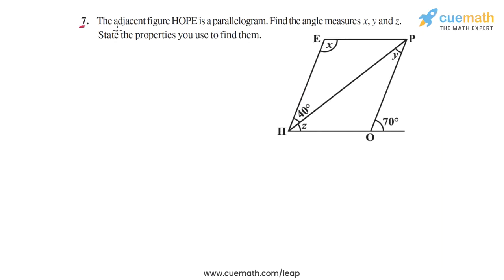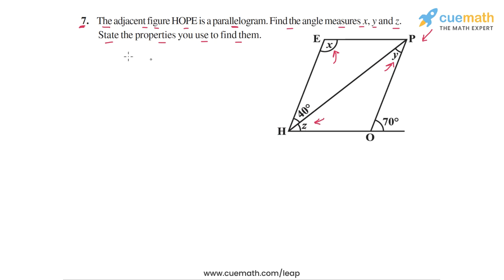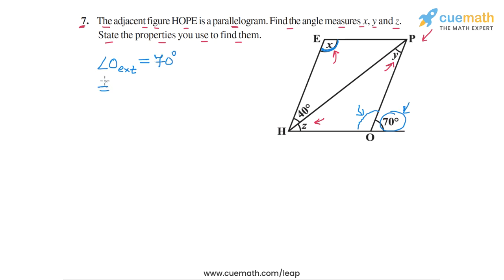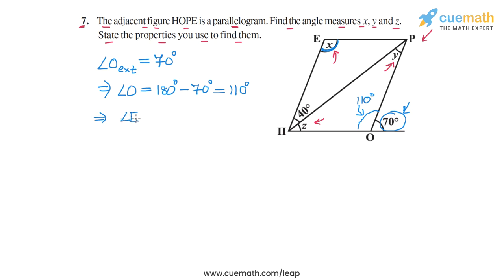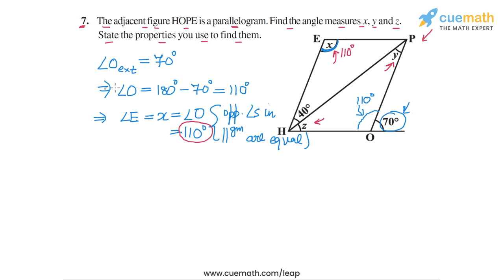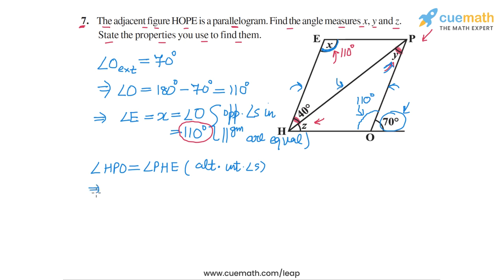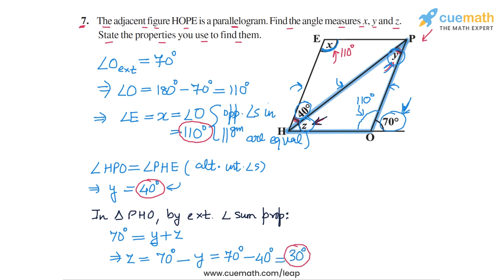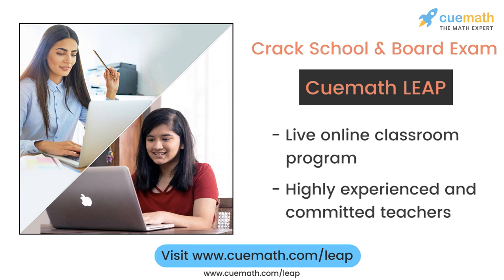Class 8 Chapter 3 Ex 3.3 Q 7 Understanding Quadrilaterals Maths NCERT CBSE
To download pdf of all text solutions for this chapter click here NOW